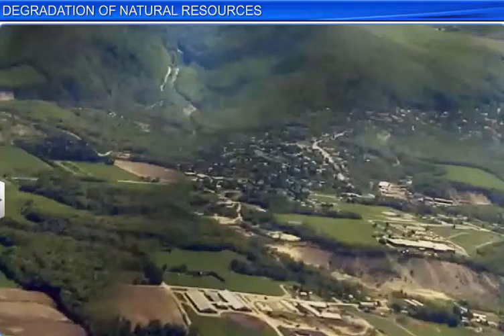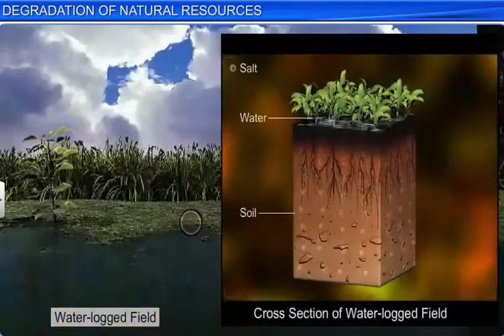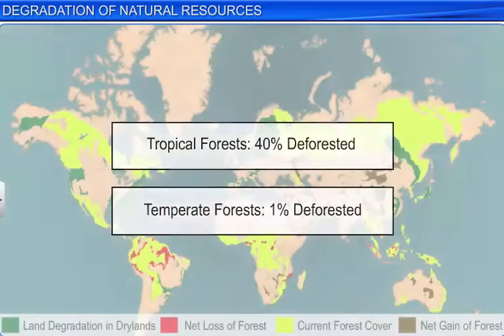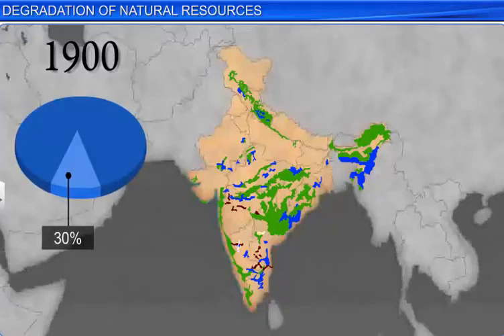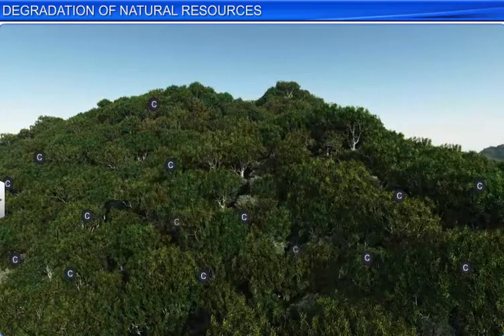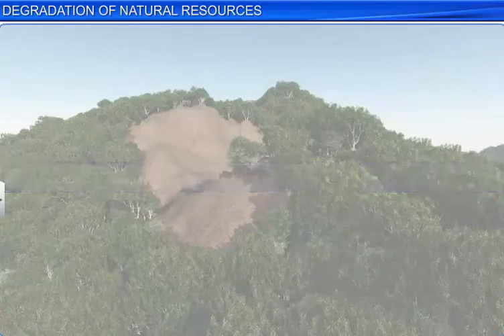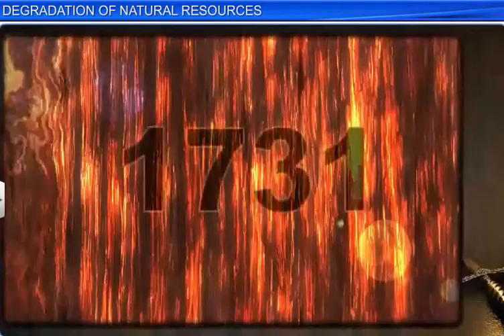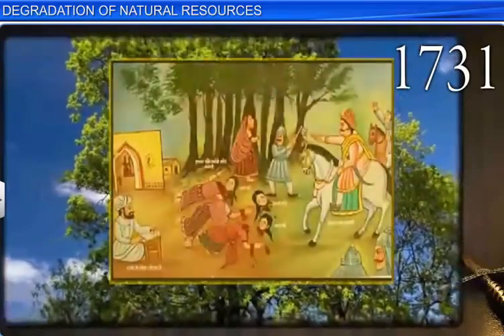16.5 Degradation of natural resources